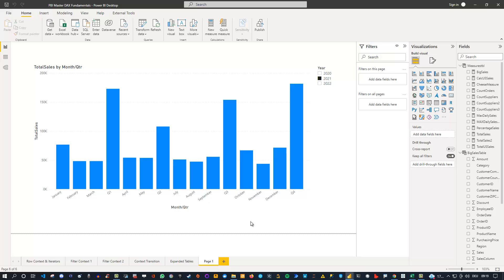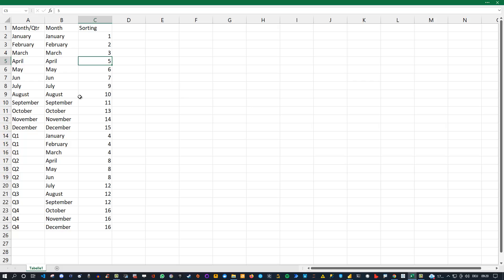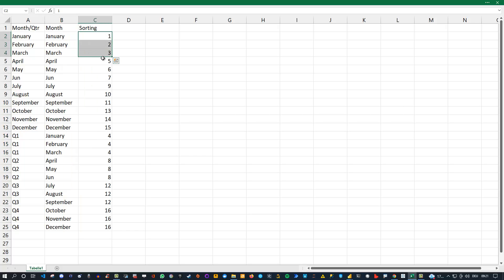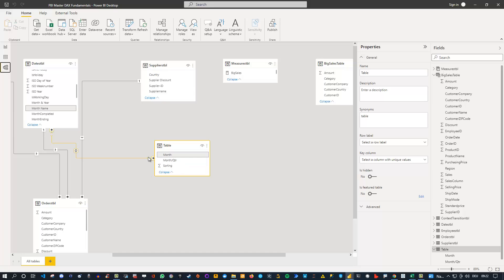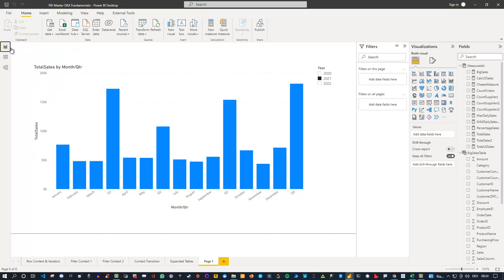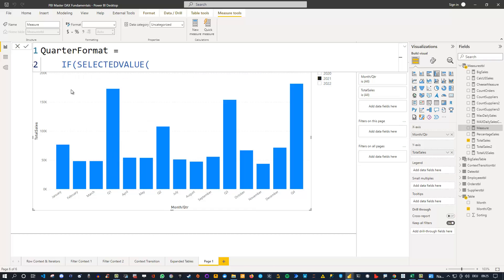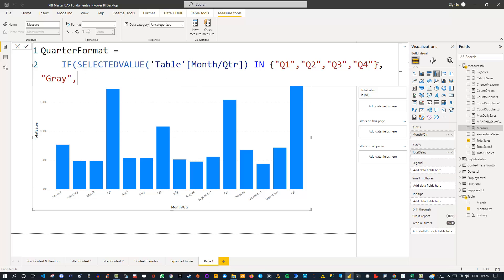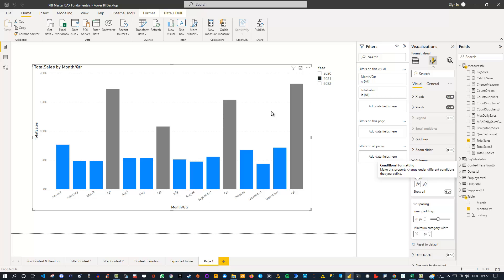Power BI Trick Quarters and Months in the same chart